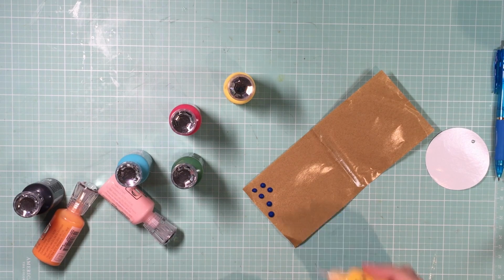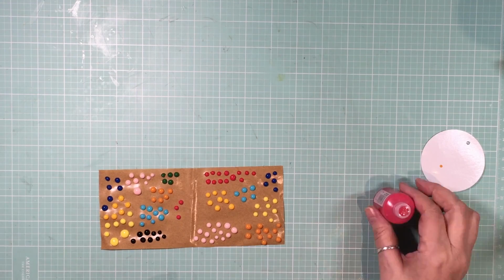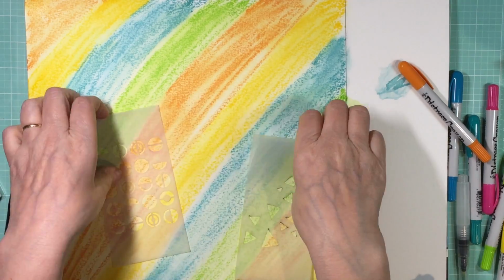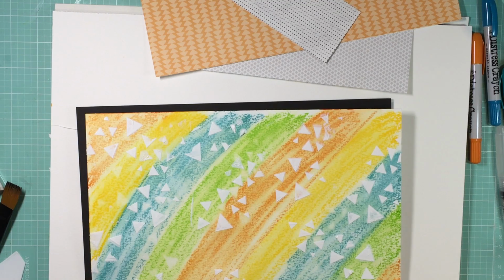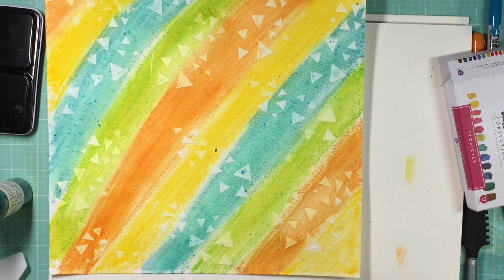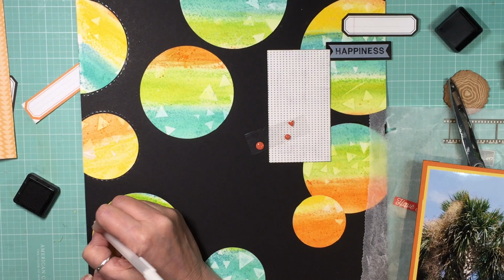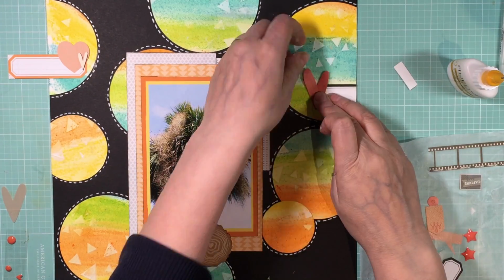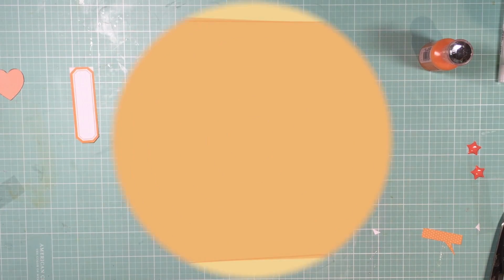Scrapbooking Process 580 (2016--53/150)